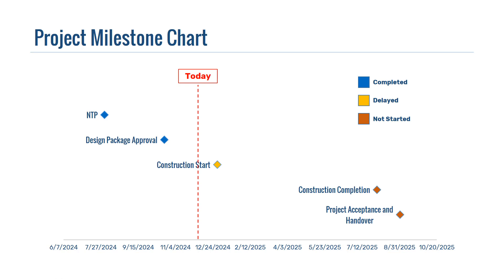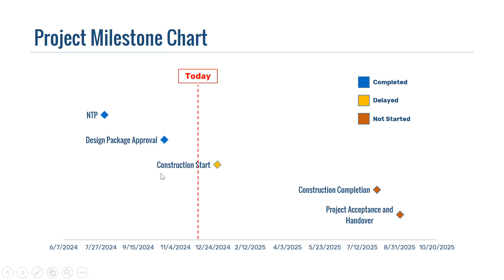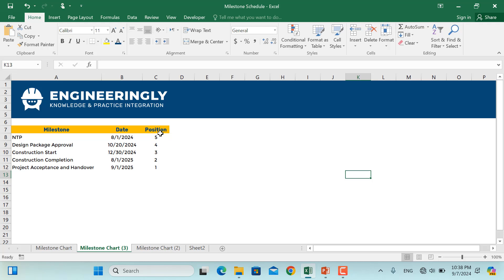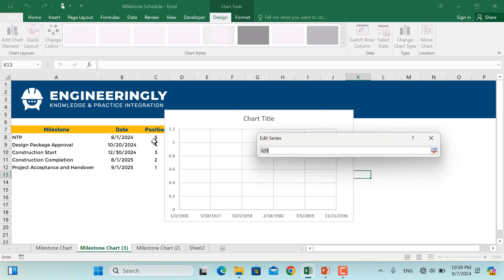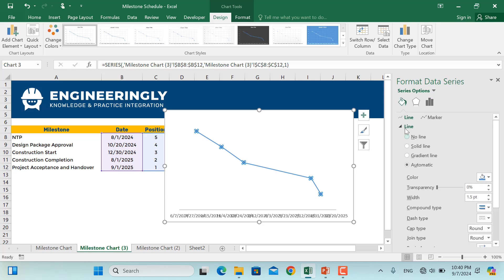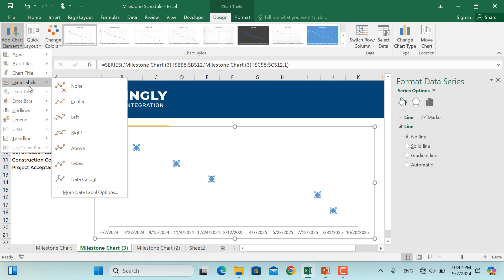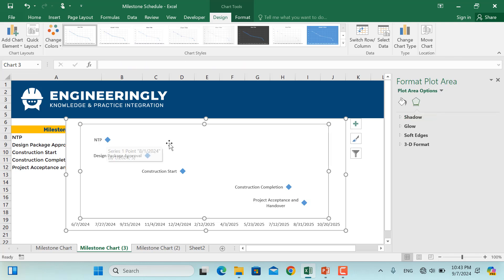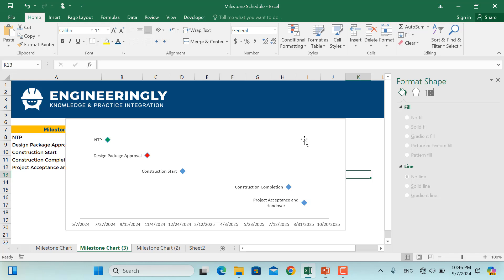Excel Milestone Chart Tutorial: Step-by-Step Guide for Project Managers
Looking to track key project milestones effectively? Learn how to create a Milestone Chart in Excel with this easy step-by-step tutorial. Milestone charts are essential for project managers to visualize project timelines and communicate critical deliverables. In this video, you'll learn how to set up your data, create a milestone chart, and customize it to suit your project's needs. Perfect for beginners and professionals looking to enhance their project management skills using Excel. Watch now and take your project tracking to the next level!

Chapters:
0:00 Introduction
0:15 What is a Milestone Chart?
1:20 Setting Up Data for Milestone Chart
1:57 Creating the Milestone Chart in Excel
2:34 Customizing the Milestone Chart
5:14 Tips and Tricks for Effective Use
5:30 Conclusion